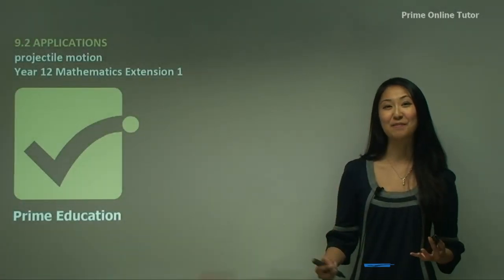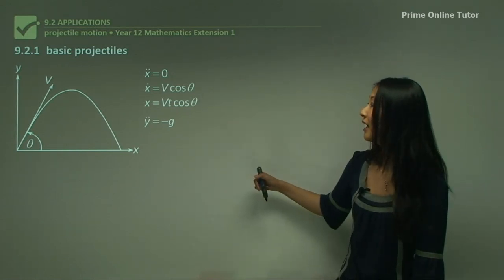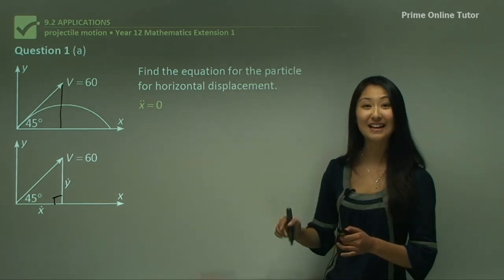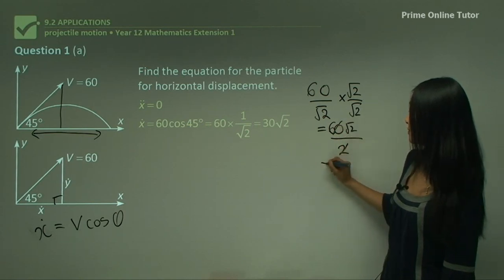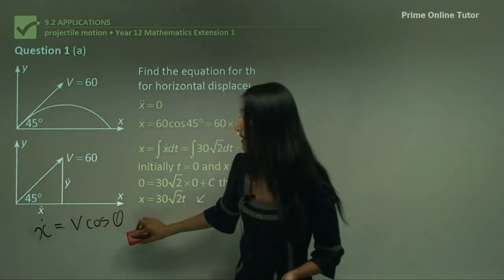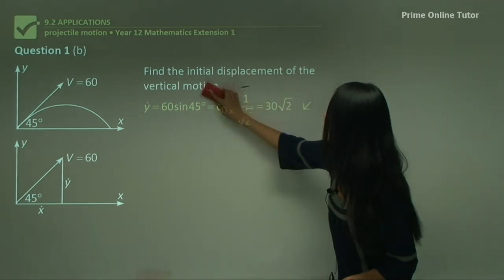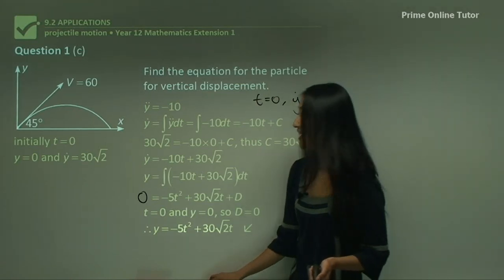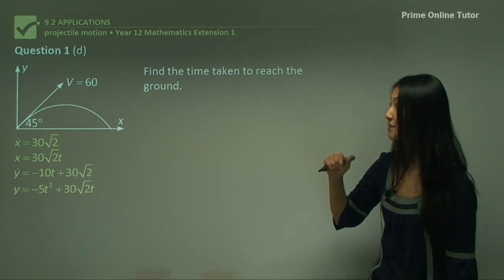From Cannonballs to Cameras: The Versatility of Projectile Motion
Why download?

🎯 Welcome to "From Cannonballs to Cameras: The Versatility of Projectile Motion"! 📷

🚀 Are you ready to embark on an exhilarating journey through the fascinating world of projectile motion? Join us as we explore the remarkable versatility of this fundamental concept that has shaped the way we understand motion, from cannonballs in history to the technology behind modern cameras.

🌟 In this video, we'll take you on an adventure that bridges the past and the present, showcasing how the principles of projectile motion have been at the heart of countless innovations. Whether you're a science enthusiast, a history buff, or simply curious about the wonders of the physical world, this video is for you.

📚 Our expert presenter will break down the science behind projectile motion, revealing its applications in fields as diverse as engineering, photography, and sports. From archery to capturing the perfect shot with your camera, you'll gain a newfound appreciation for the versatile nature of this concept.

🔭 Join us as we connect the dots between historical events, cutting-edge technology, and the laws of physics. Projectile motion is more than just a scientific concept; it's a lens through which we can view the world in a new light.

🔗 Ready to discover the incredible versatility of projectile motion?

We often experience many sorts of motions in our daily life. This topic is a part of Applications of Calculus of Physics World, and Projectile motion is among them in HSC Maths Extension 1. A projectile is an object thrown in space or air. The Curved path along which the projectile travels is known as the equation of path or trajectory.  Projectile Motion is the free-fall motion with acceleration due to the gravity of anybody in a horizontal path with constant velocity. It finds the Time of flight, Maximum horizontal Distance using the initial angle of projection and initial velocity.